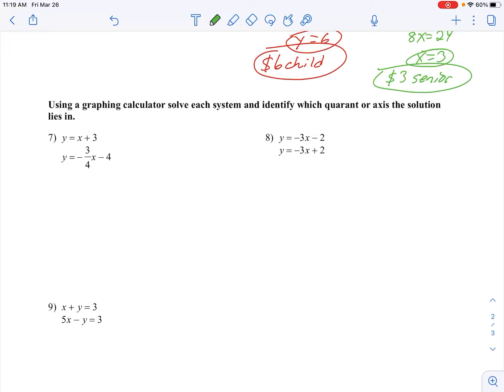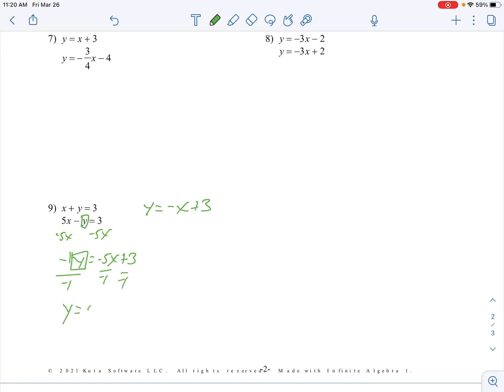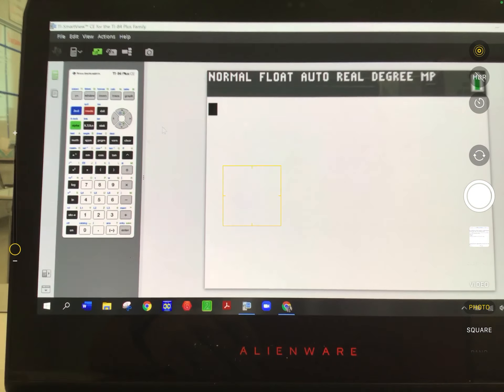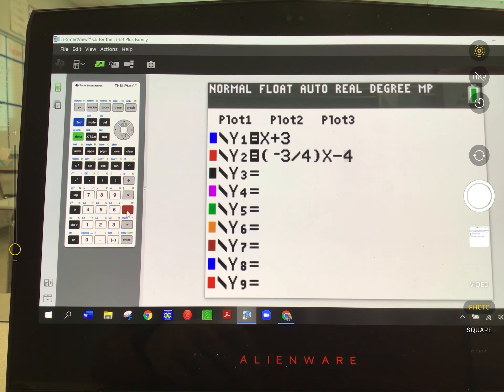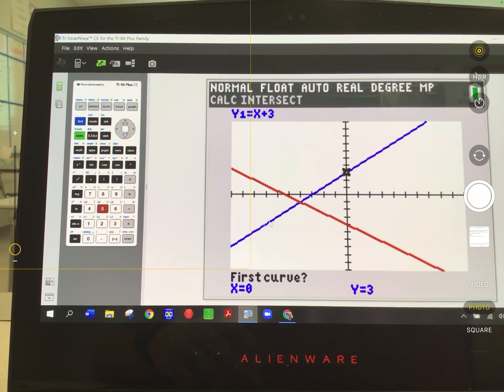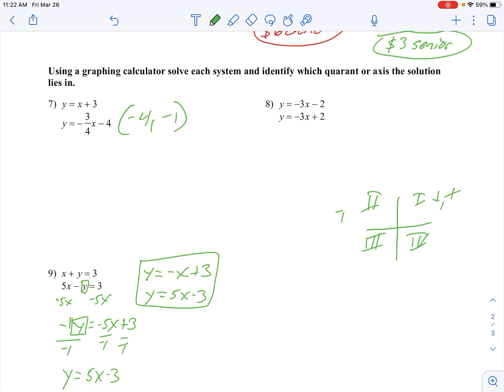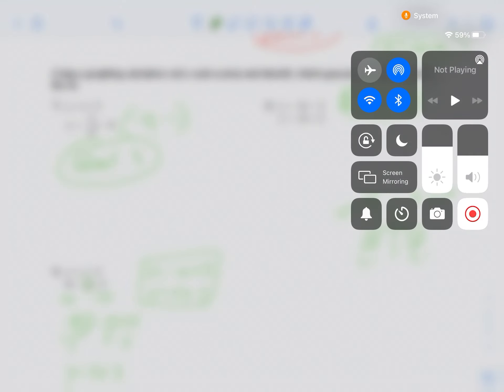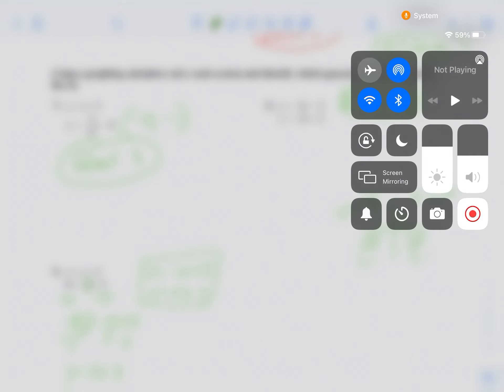Alg 1 Assign #7-9 Elimination Mod 2 Top 3